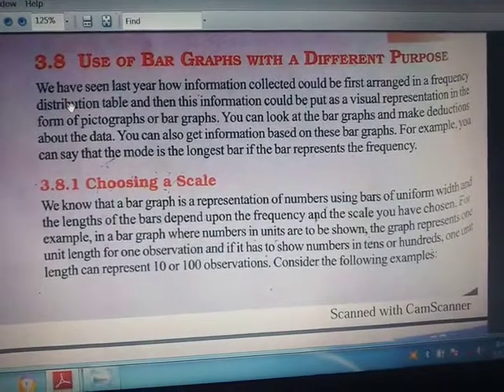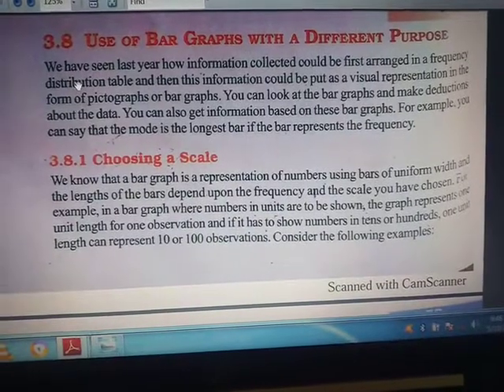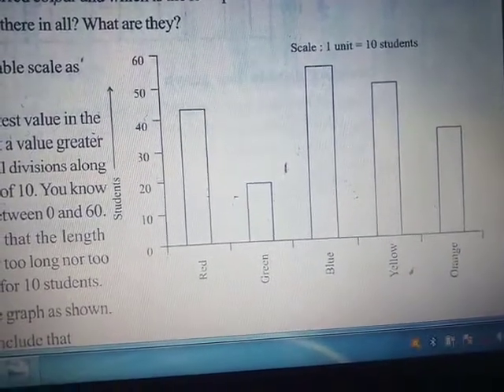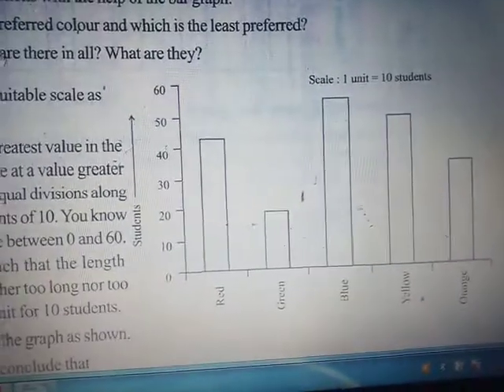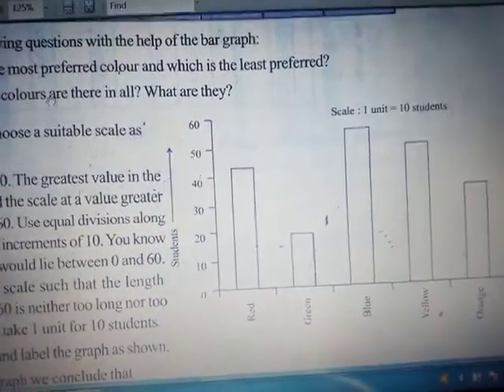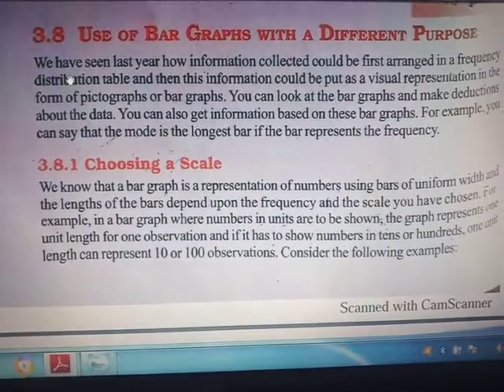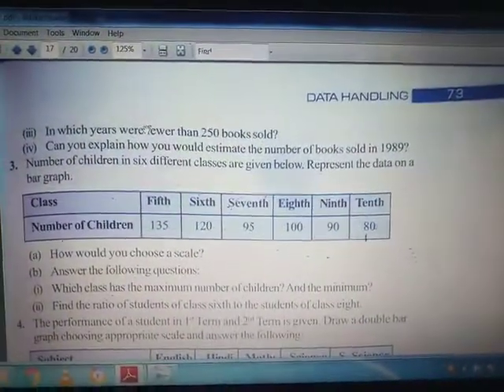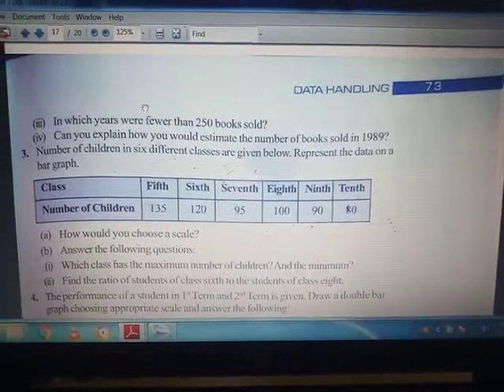Part-5 Data handling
Representation of data in bar graph📈